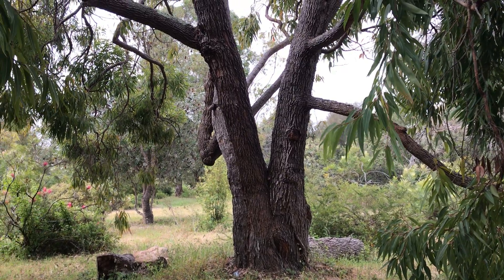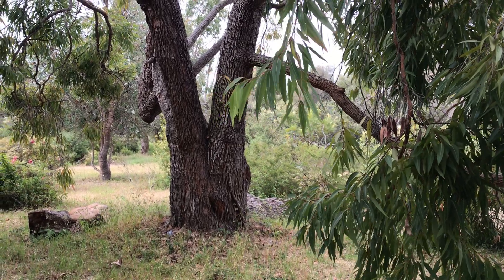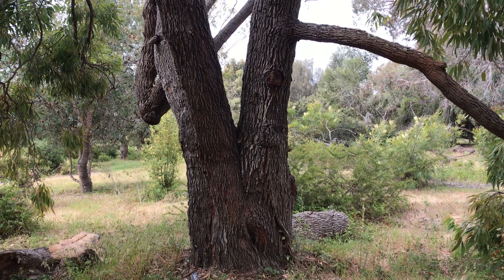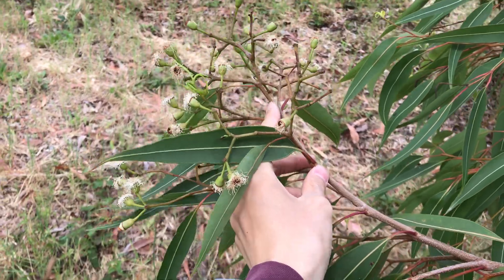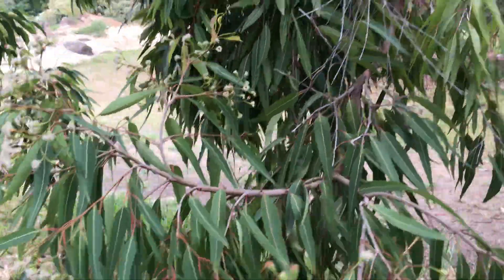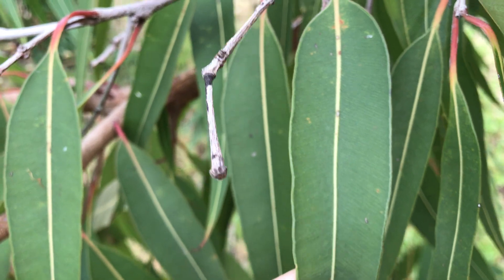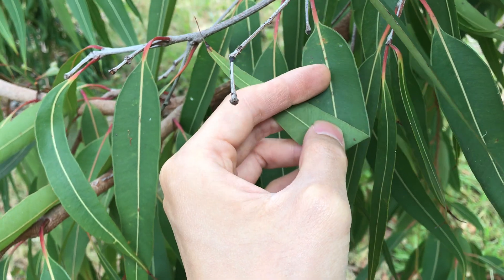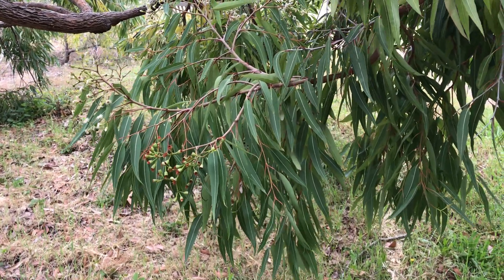Corymbia gummifera (Red bloodwood)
Red bloodwood at UC Santa Cruz Arboretum & Botanic Garden